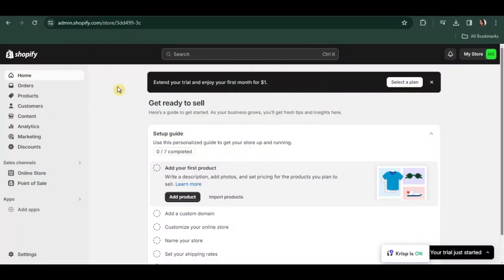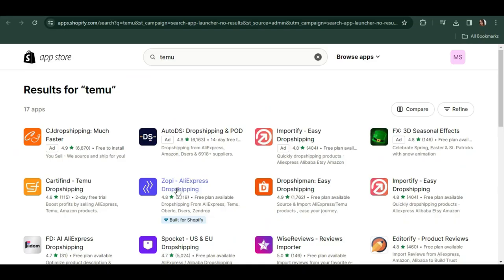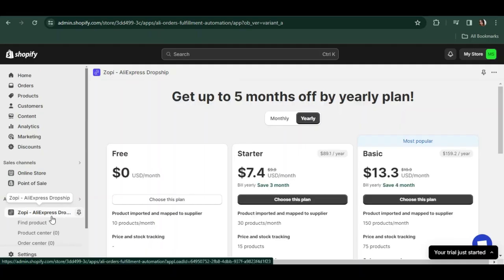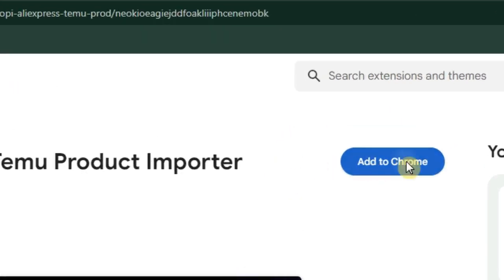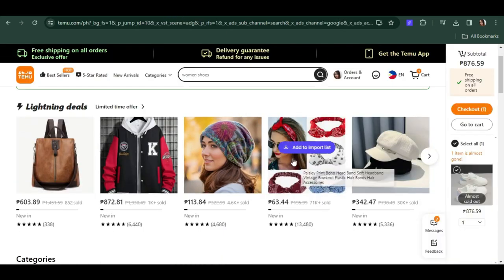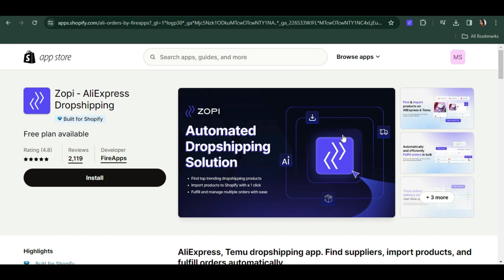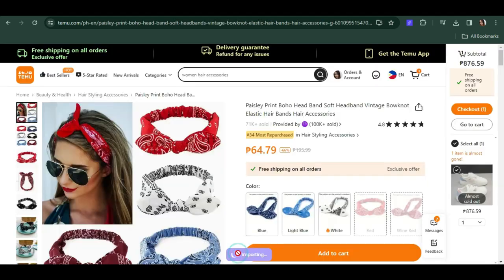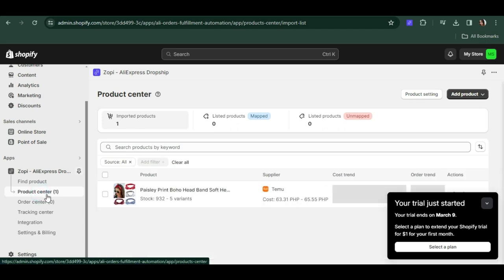How to Connect Temu to Shopify (Best Method).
Discover the simple and efficient way to link Temu with Shopify in this comprehensive YouTube tutorial. Whether you're a beginner or an experienced user, our detailed guide will help you establish a successful connection between the two platforms.